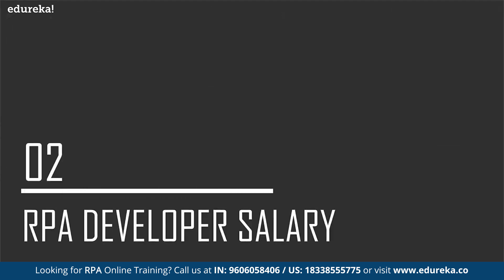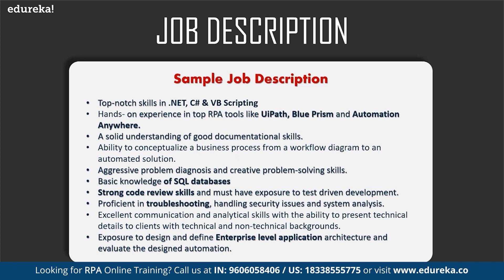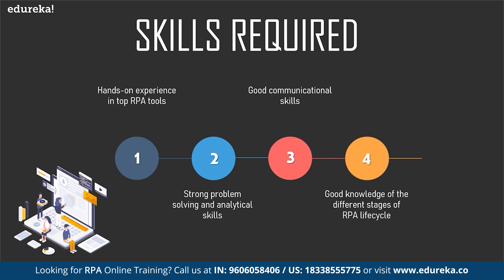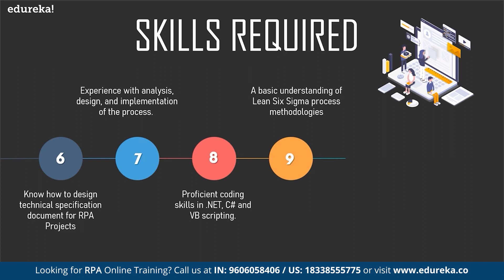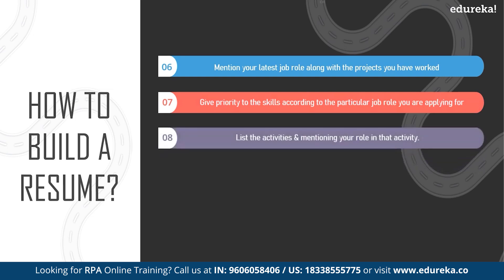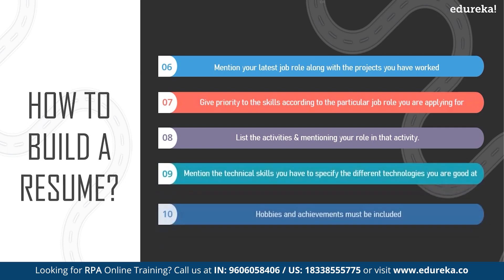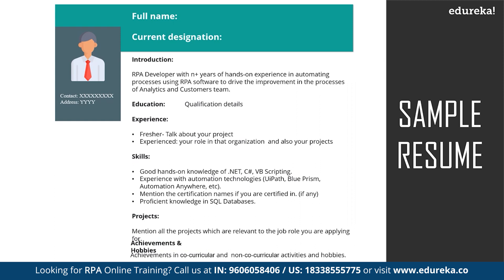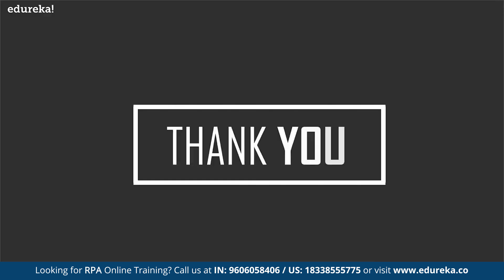RPA Developer Resume | Build Resume for RPA Developer | RPA Training | Edureka | RPA Rewind - 7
This Edureka video on "RPA Developer Resume" (blog will help you build an impressive resume for the role RPA Developer.
Topics Covered:
00:00 Introduction
00:42 Agenda
01:20 Who is an RPA Developer
02:22 RPA Developer salary
03:35 Job Description
05:08 Skills Required
08:05 How to Build a Resume

Support Representatives
RPA Developers
IT Professionals
Application Developers